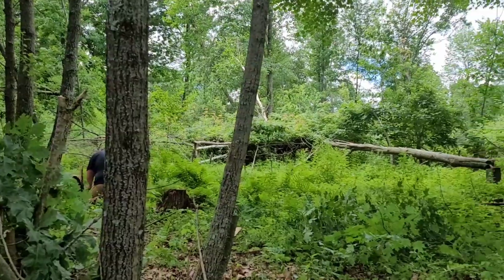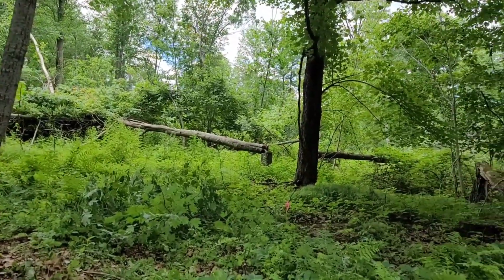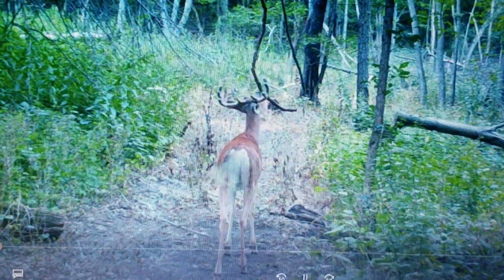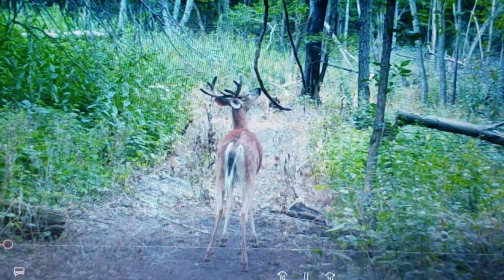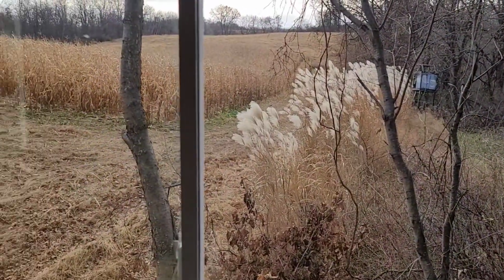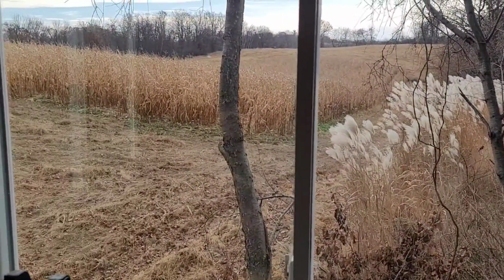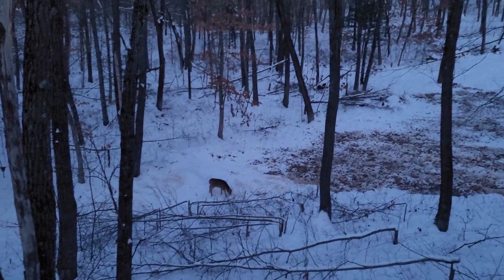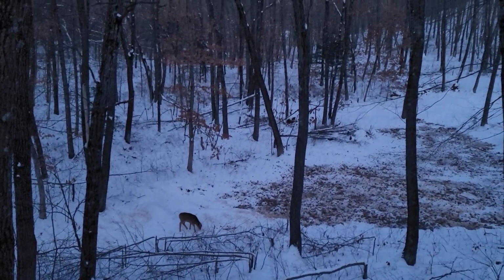How To Find The Best Tree For Your Stand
When it comes to selecting the right tree for your tree stand there are many factors to consider. A few of which are your access and exit strategies, wind direction, best time of season for the location, how the thermal rise and fall will effect you, and more.

In this video I give my brief summary of the process.